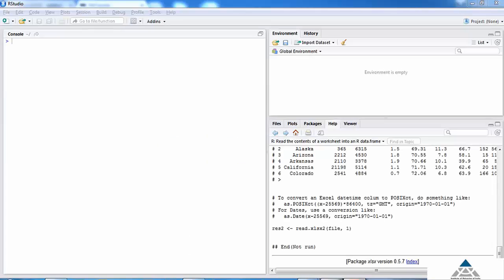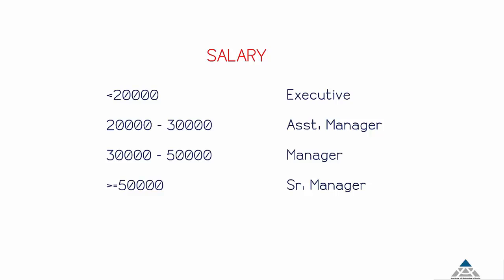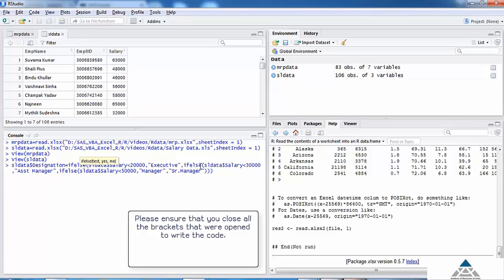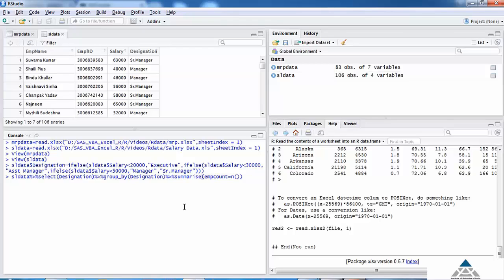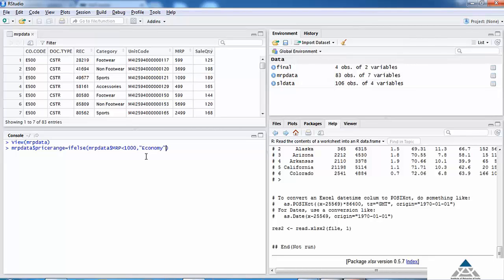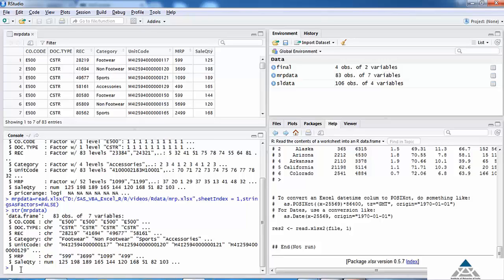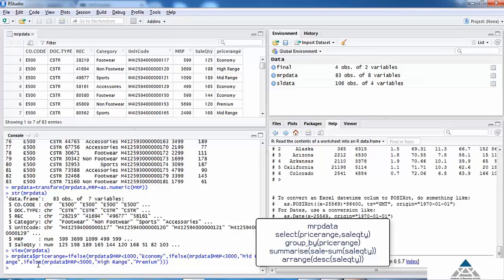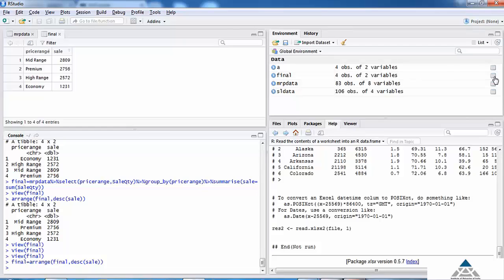R 12 If Condition Part 2